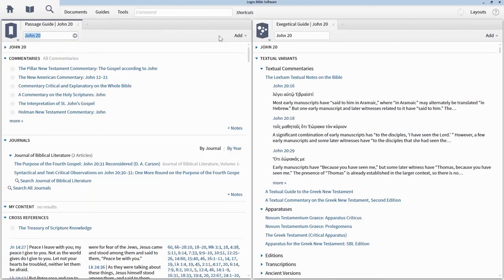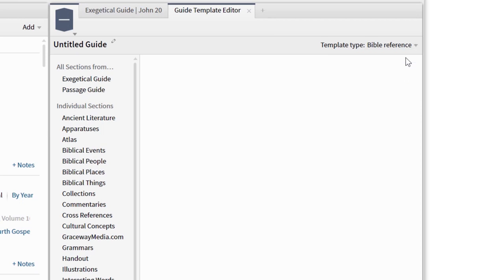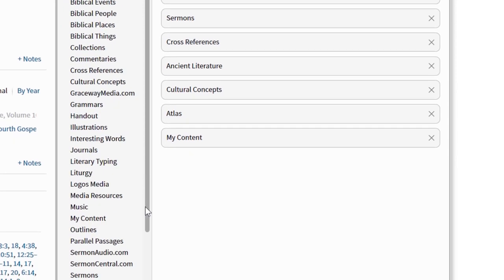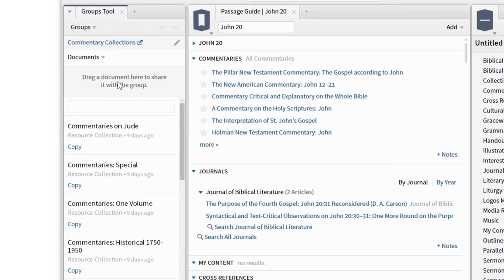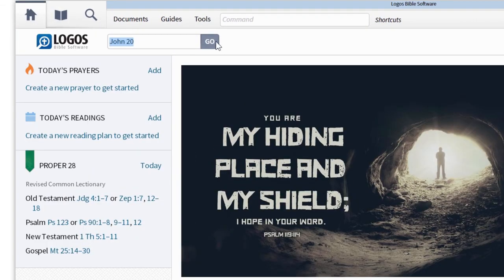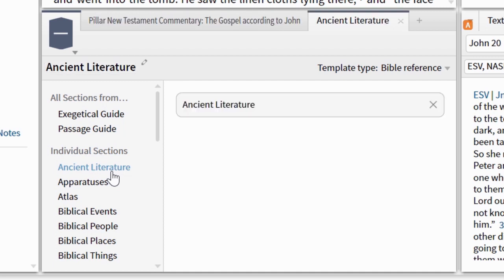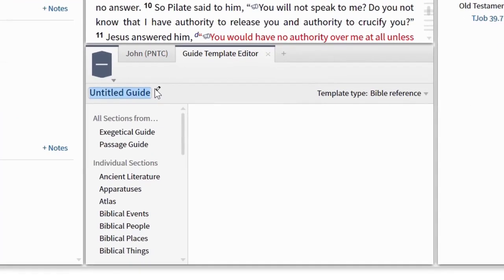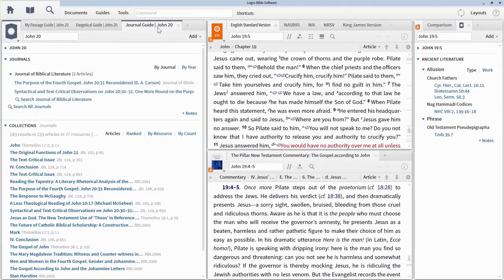Custom Guide Templates | Logos Bible Software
Watch this video to learn how to completely customize your guides based on what's important to you. Simply choose which guide template you want to make and go from there!